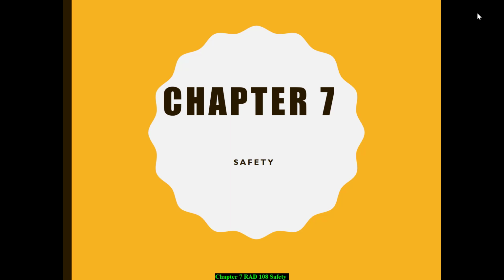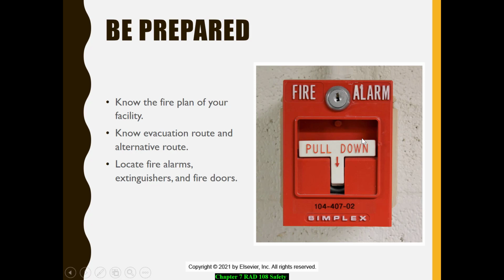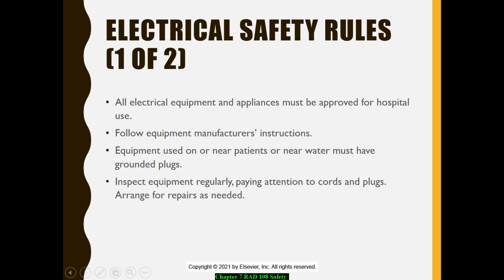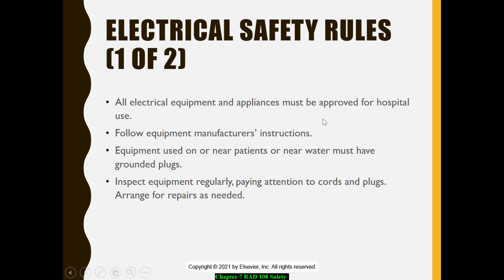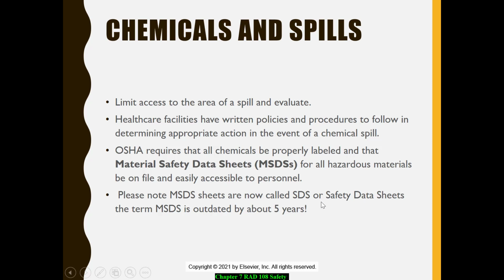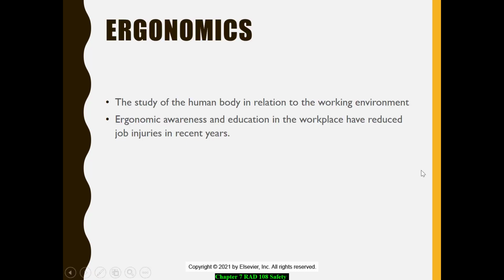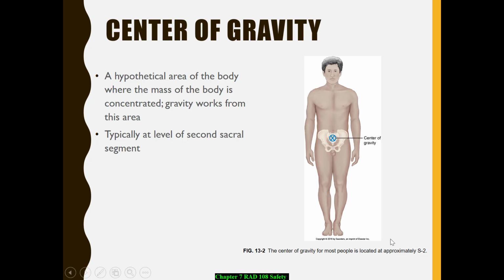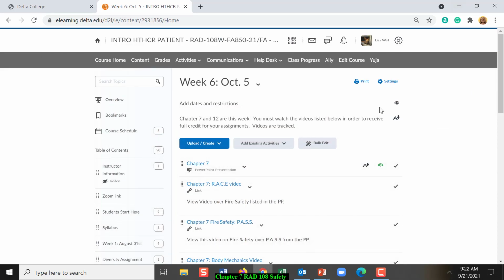RAD 108 Chapter 7 audio